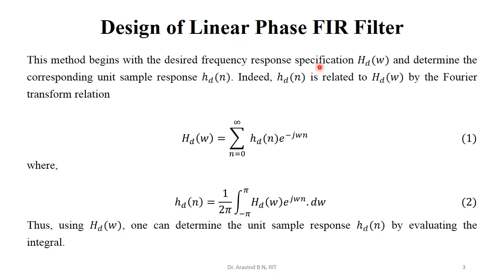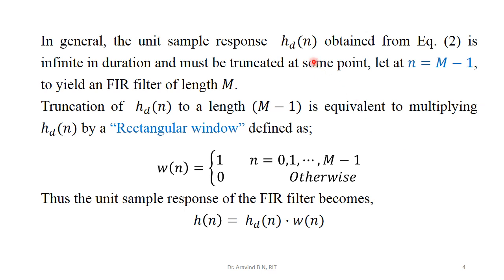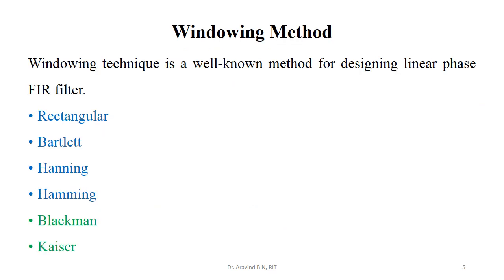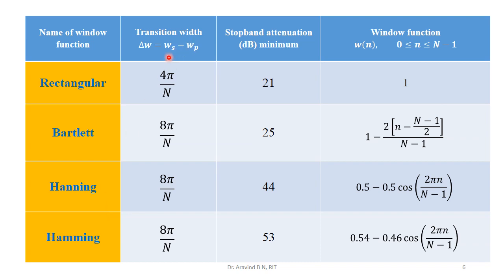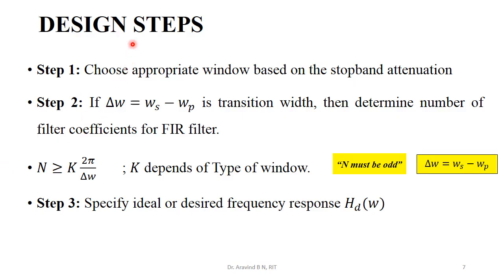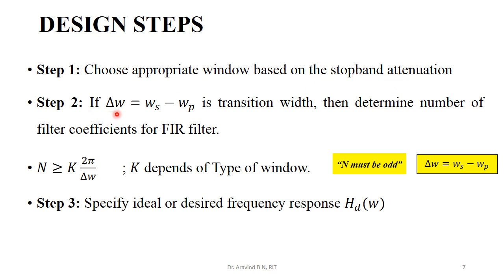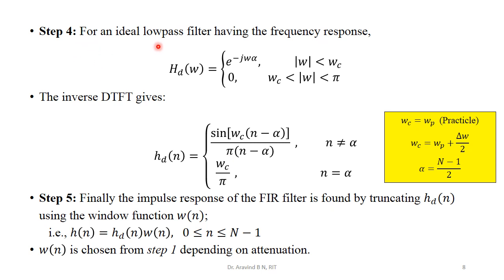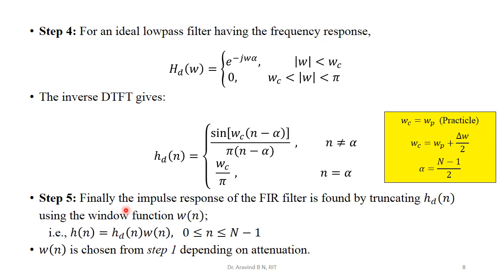DSP Module3_1 (18EC52)_FIR Filter Design Techniques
DSP (18EC52)